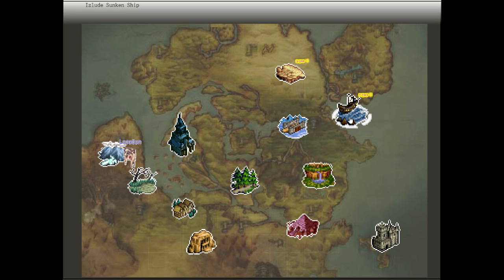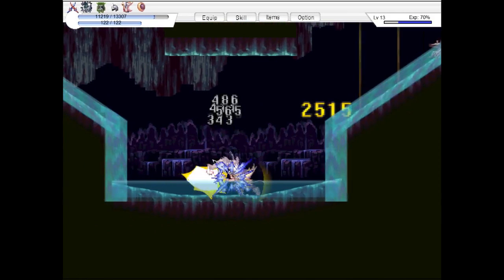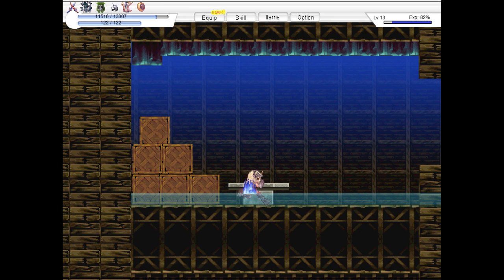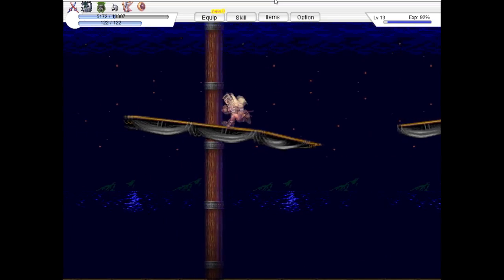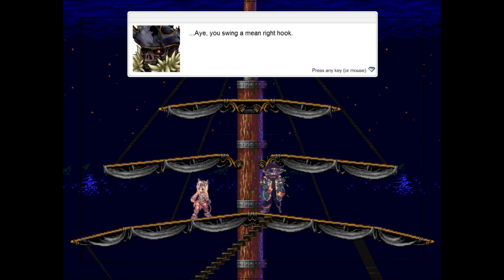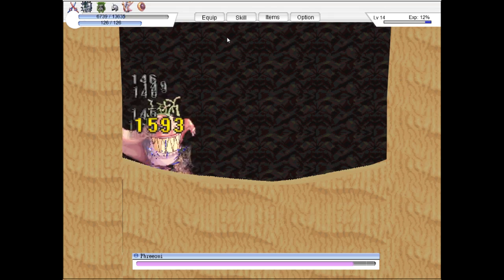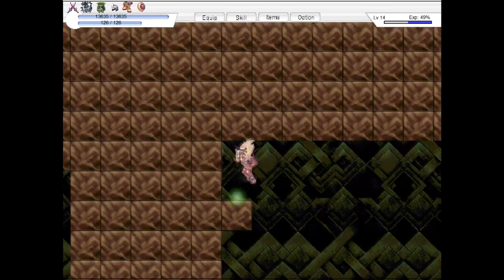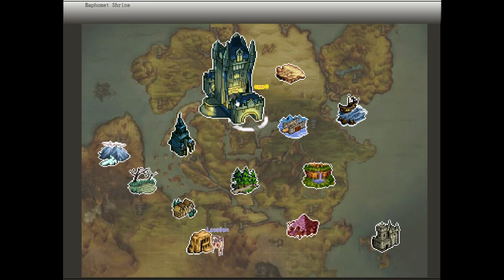Let's Play Wickebine Kigyouden [6] Water and dunes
I really like that they took a mechanic used in the stage proper, getting you used to it, and then had the boss use that as an attack. They did that a bit for the second guy, in a way too. I liked the pirate more.